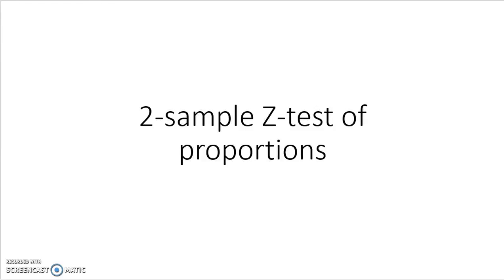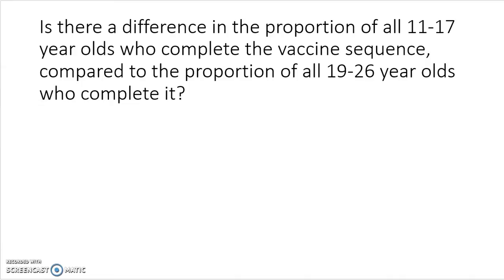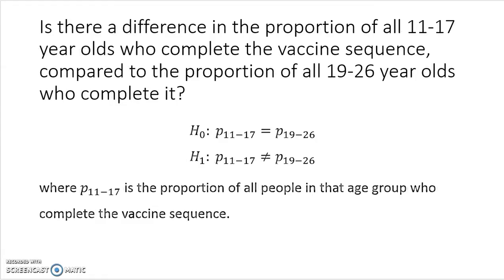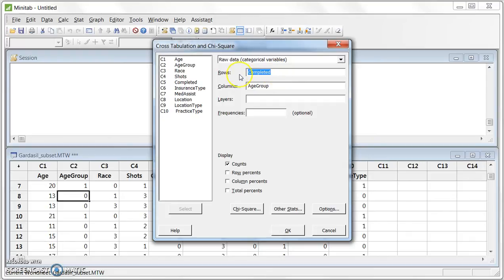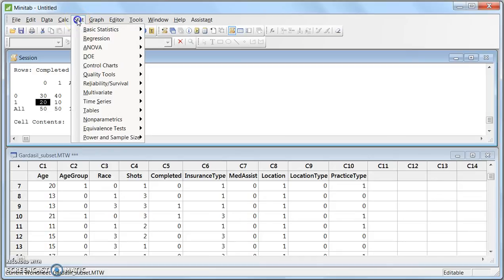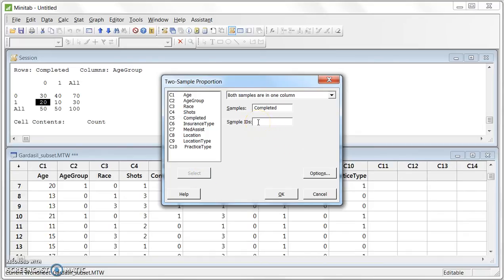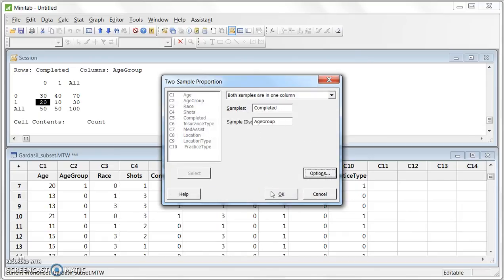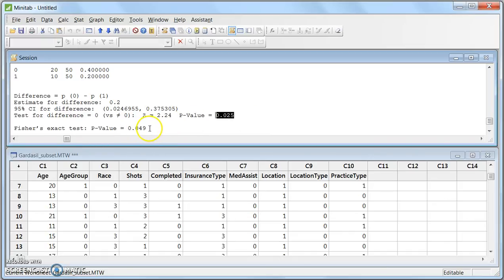2 sample proportion test